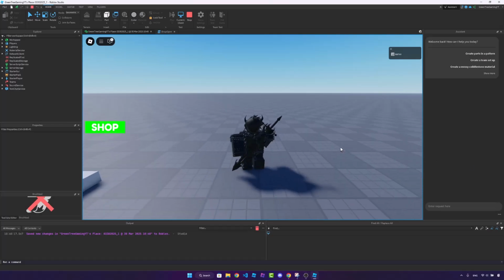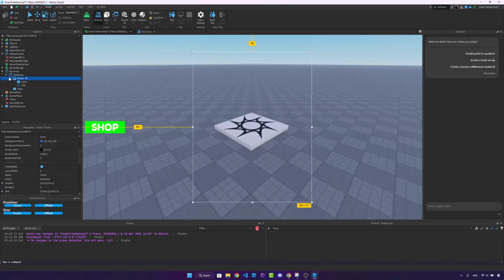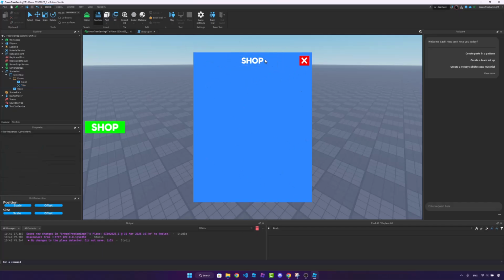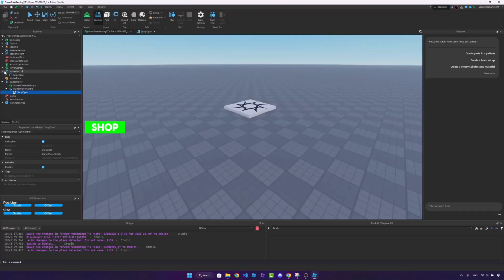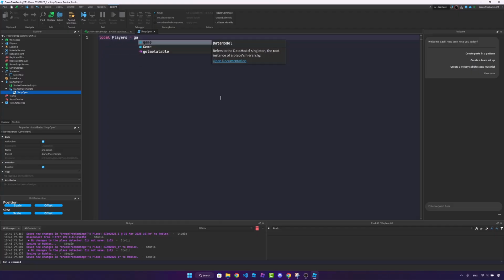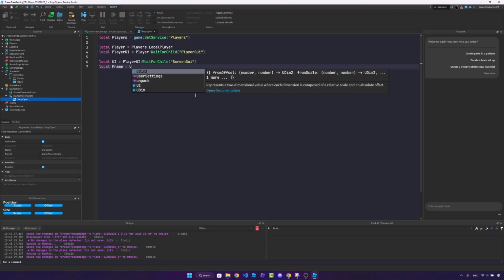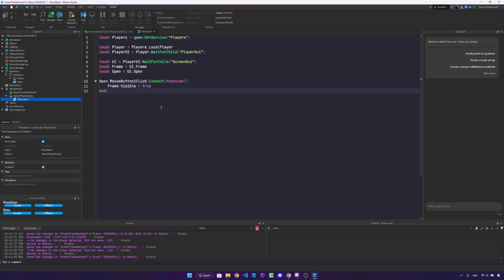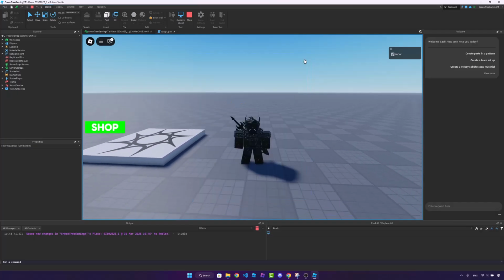How To Make A SHOP OPEN/CLOSE SYSTEM! [🔨 Roblox Studio Tutorial]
Assets ➤ None for this video!